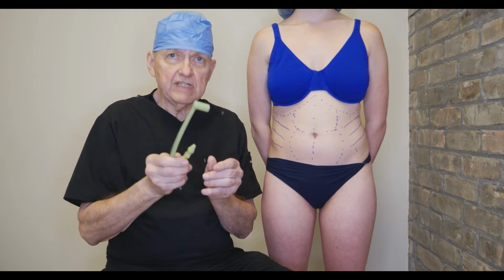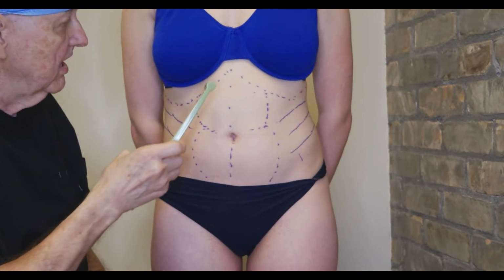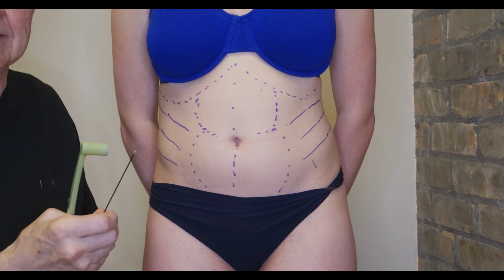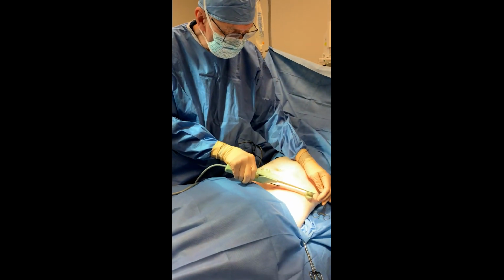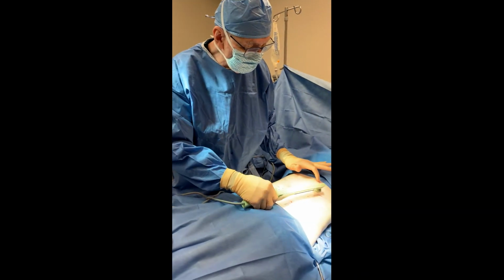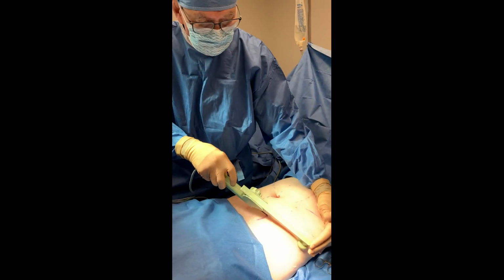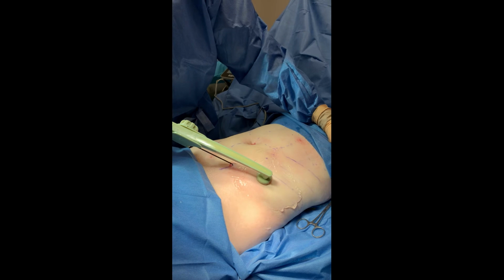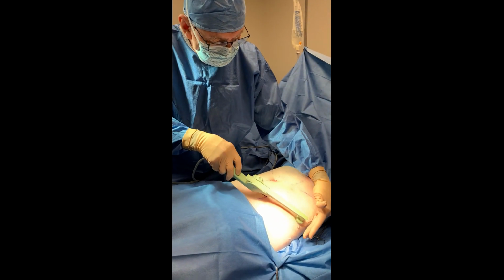High-Definition Liposuction with BodyTite